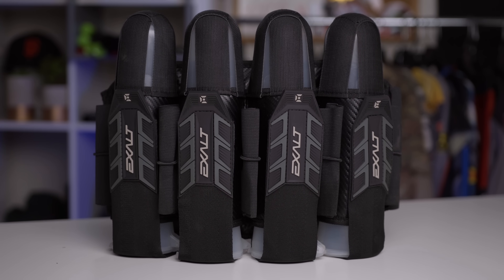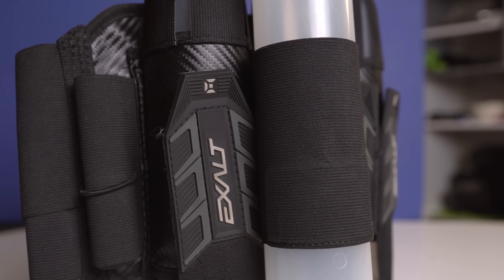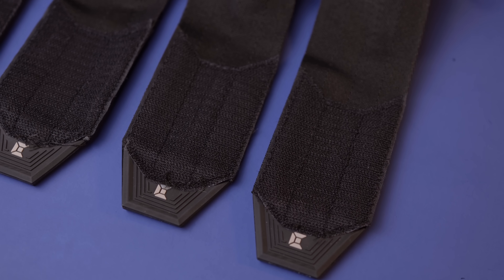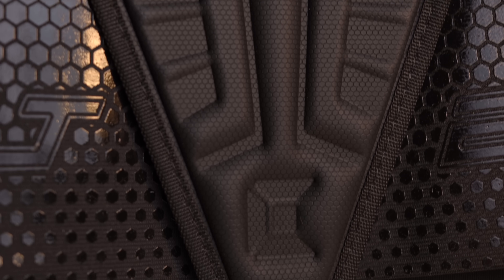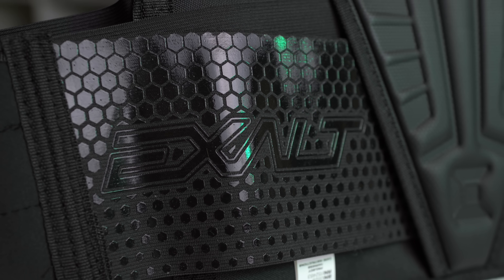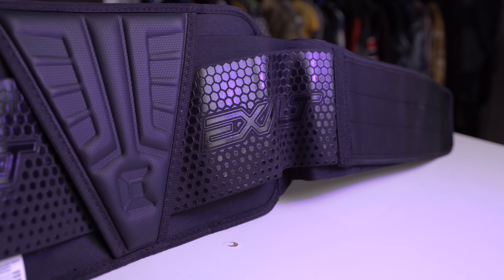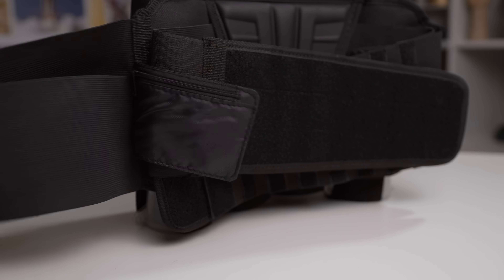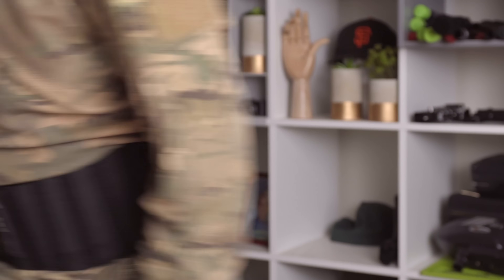Exalt Pro-Ject Paintball Harness Overview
Exalt Pro-Ject Harness 4+7
Exalt Pro-Ject Harness 3+6 -
Exalt Belt Extender 24in
Exalt Belt Extender 12in

Say hello, to Exalt's newest creation the Pro-Ject harness. The Pro-Ject is Exalt's first paintball pack and is made using Exalt's fantastic wipe-down, water-resistant fabric. The harness comes in two sizes: 3+6 and 4+7.

Planet Eclipse CS2
Ninja SL2 77/4500

More Paintball Gear I Like